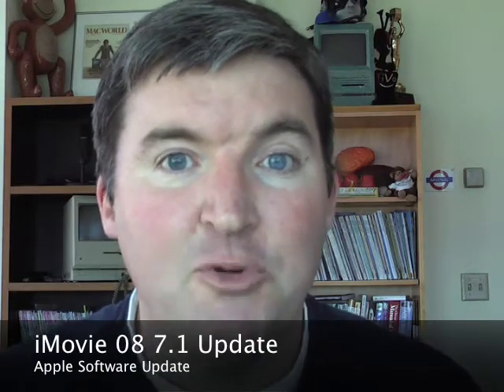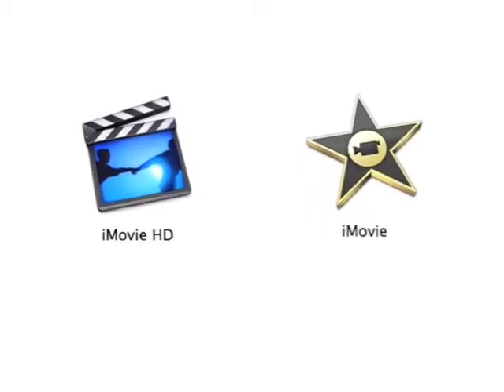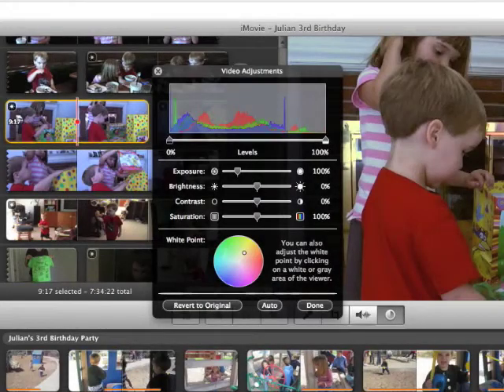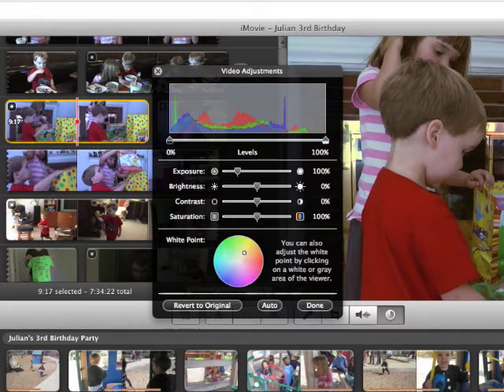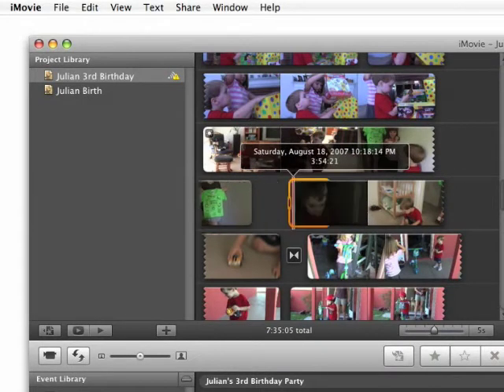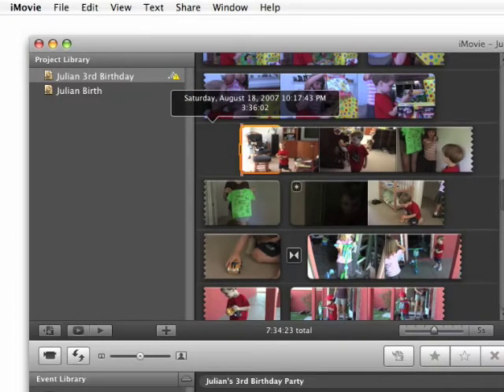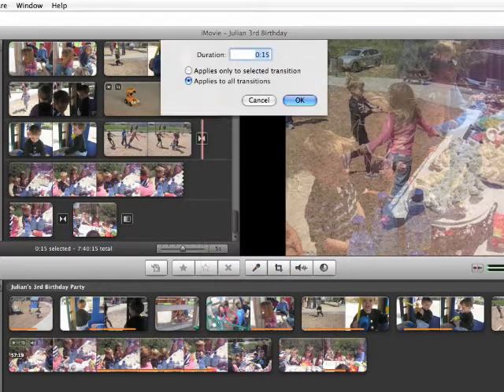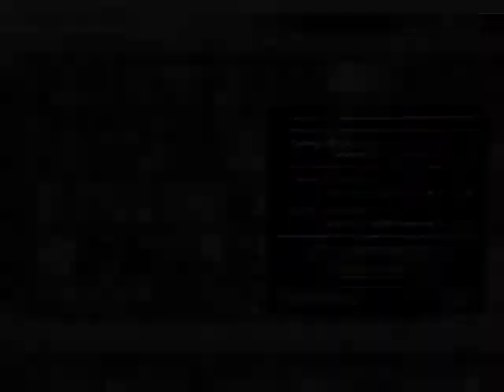Macworld Video: iMovie '08 update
This week's Macworld Video addresses the new features in Apple's recent iMovie '08 7.1 update.